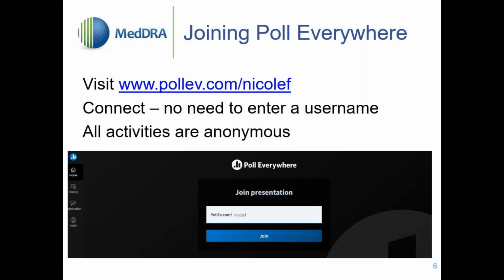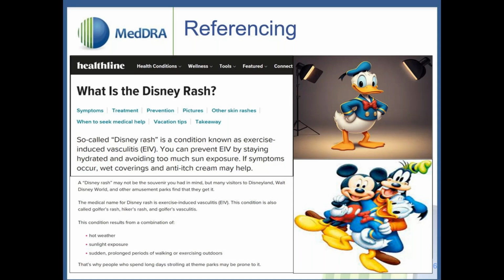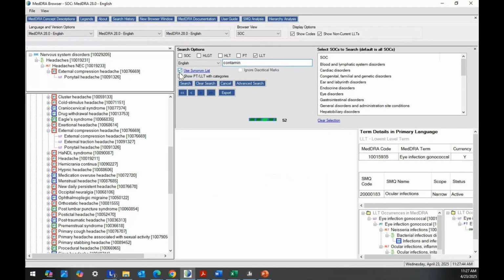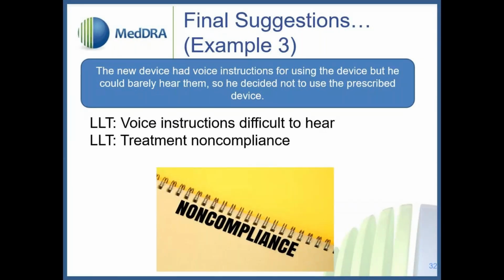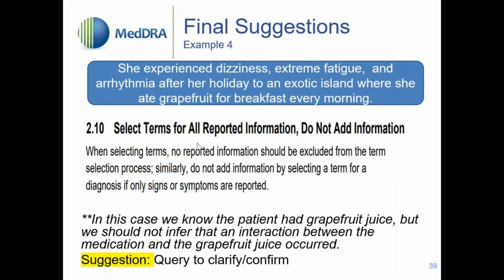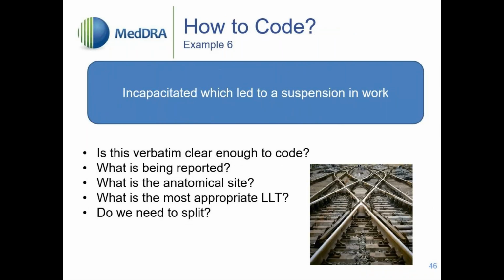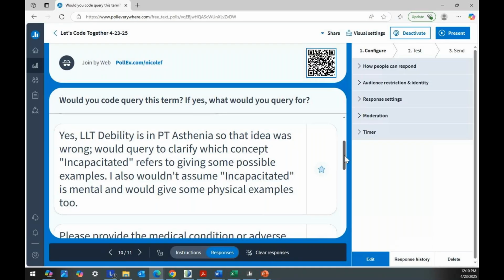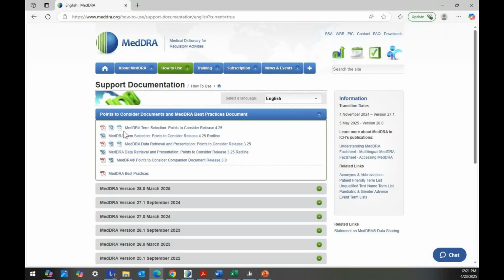2025-04-23 Let's Code Together